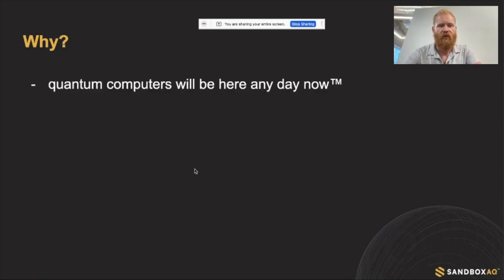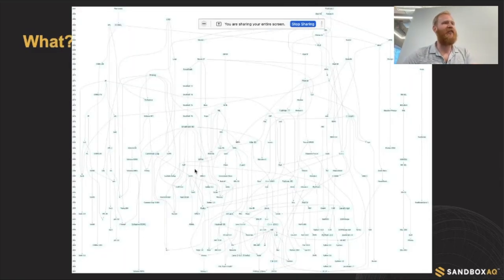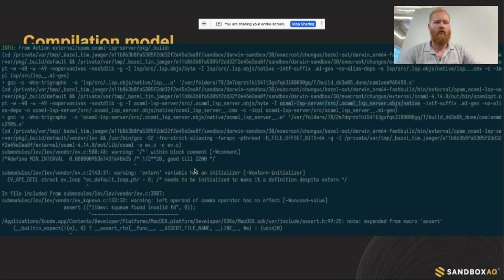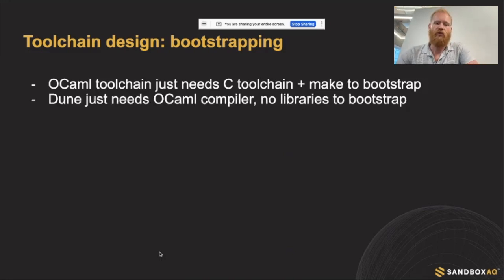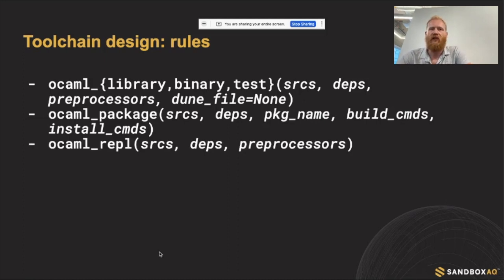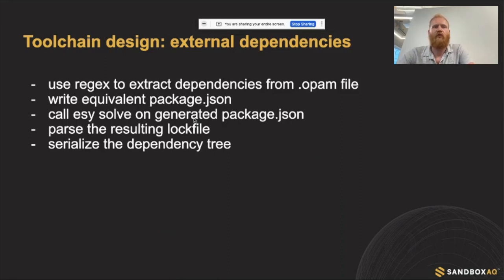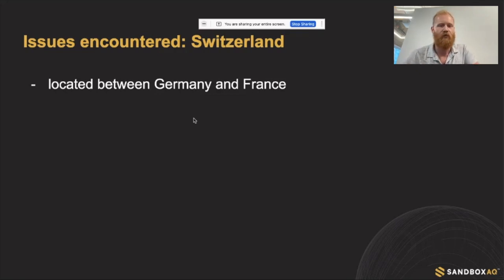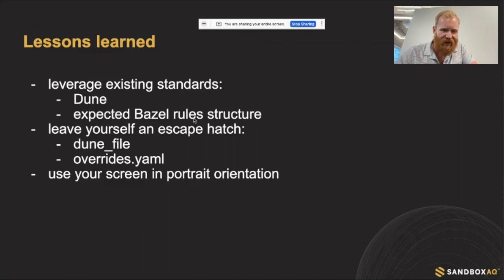May 2023: How to Build OCaml with Bazel (Tim Jäger @ SandboxAQ)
During the Bazel Community Day held in San Francisco on May 23rd 2023, Tim Jaeger from SandboxAQ held a lightning talk about how to Build OCaml with Bazel.

Tim Jäger, a software engineer at SandboxAQ, spoke about the upcoming risks around quantum computers. Shor's algorithm can break RSA encryption and Diffie-Hellman key exchange, both of which are widely used. Quantum computers capable of executing Shor's algorithm at scale don't exist yet, but likely will in 10–30 years, and large adversaries are already capturing and storing encrypted traffic in order to decrypt it later. Quantum-resistant algorithms already exist, but migration to them is difficult.
SandboxAQ acquired a company called Cryptosense to help with this migration. Cryptosense primarily uses the OCaml programming language, and SandboxAQ needed to build their code with Bazel.
OCaml developers primarily use the Dune build system, developed at Jane Street. Tim built an OCaml rule set for Bazel, supporting libraries, binaries, tests, packaging, type checking. They even have an ocaml_repl rule allowing developers to start an interactive prompt in any package. Their rules can also import OCaml dependencies into WORKSPACE.bazel files.